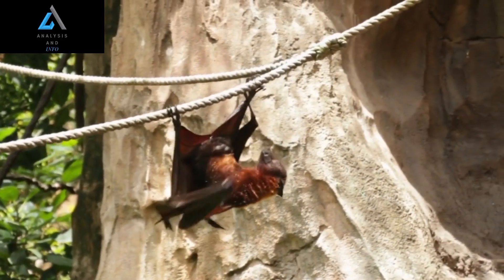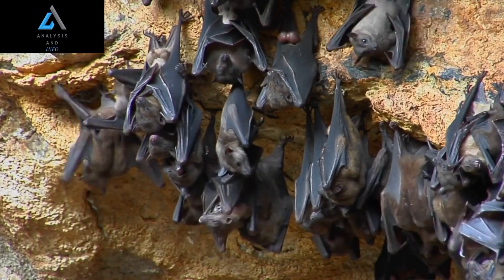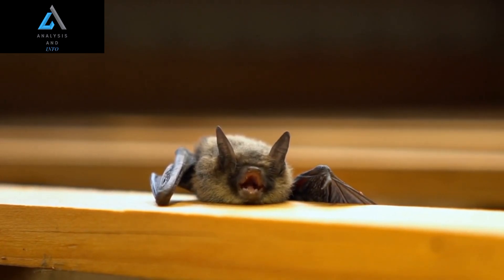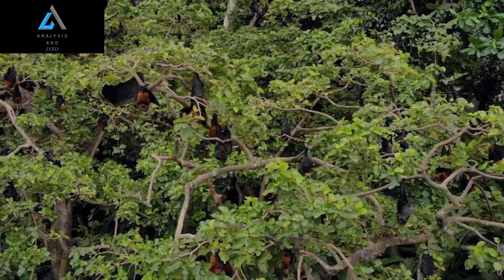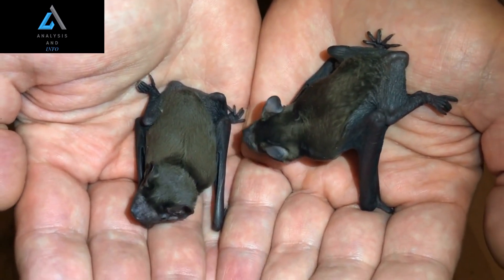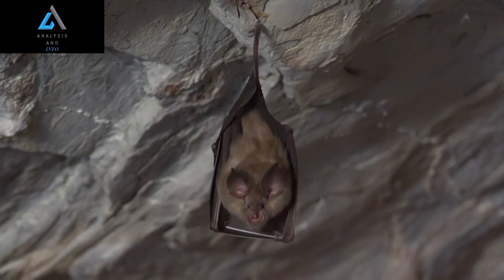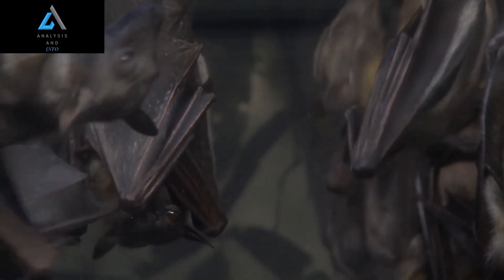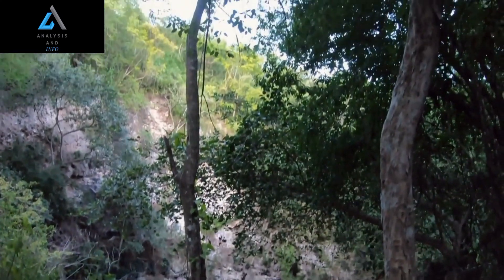Hammerhead Bat | The megabat😱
The hammerhead bat is a fascinating and unique mammal that has captured the attention of biologists, zoologists, and animal enthusiasts around the world. With its distinctive hammer-shaped head and impressive echolocation abilities, this little-known creature is a true marvel of nature.
One of the most striking features of the hammerhead bat is, of course, its unusual head shape. Unlike most bats, which have a more traditional rounded head, the hammerhead bat's skull is flattened and widened into a broad, hammer-like shape. This distinctive adaptation is thought to help the bat better detect prey and navigate through its environment using echolocation.
Speaking of echolocation, the hammerhead bat is also known for its impressive sonar abilities. Like all bats, this species uses echolocation to navigate, hunt, and communicate with others of its kind. However, the hammerhead bat takes things to the next level with its unique head shape, which helps it to better distinguish between different types of echoes and locate prey more accurately.
Despite its relatively small size (most hammerhead bats weigh less than 50 grams), this species is a formidable hunter. Using its echolocation and keen sense of smell, the hammerhead bat can locate and capture a wide range of insects, including moths, beetles, and grasshoppers. It is also known to eat spiders, scorpions, and other small creatures.